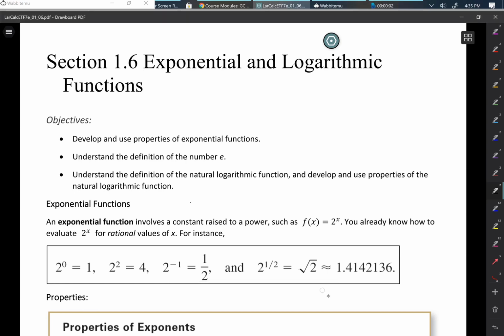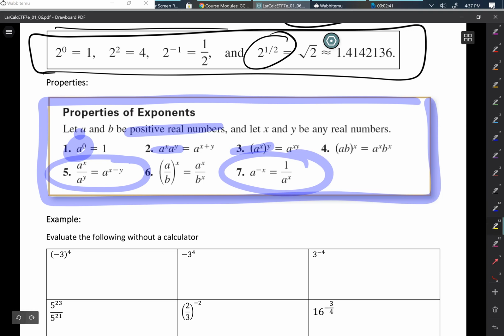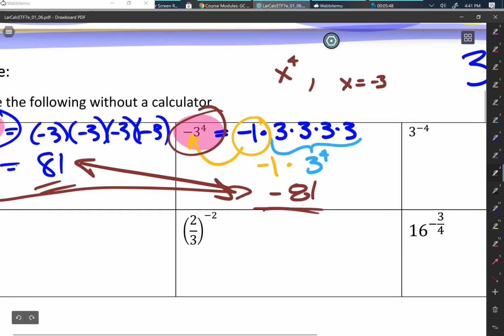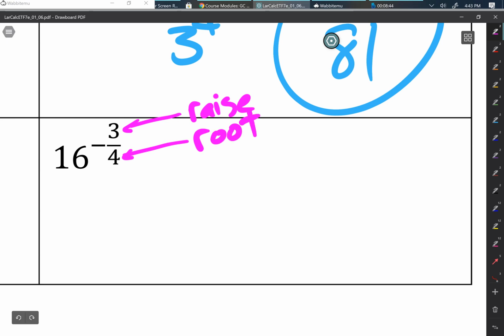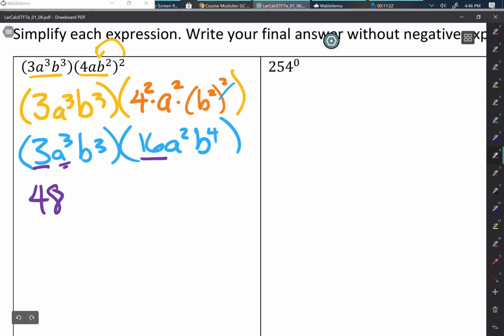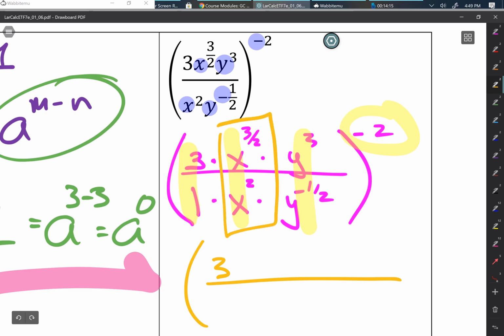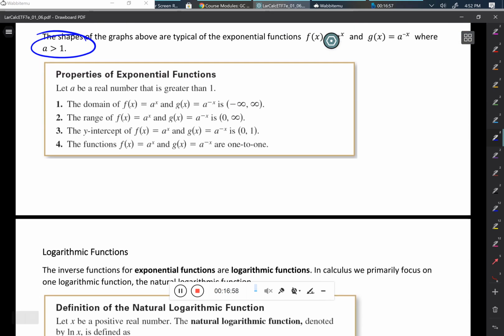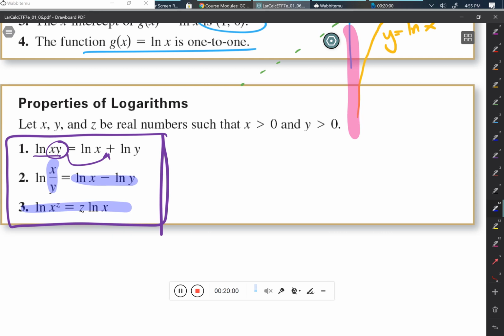mat 220 s 1 6 exponential and logs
This is section 1.6. A quick review of exponential functions and logs.